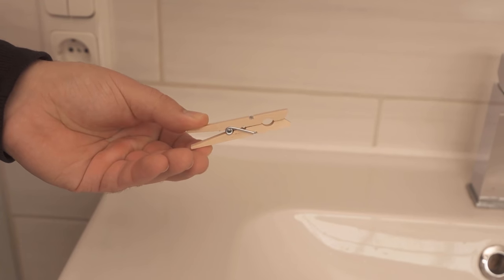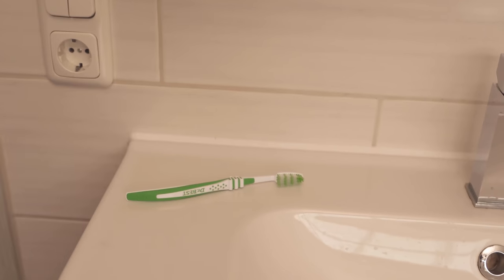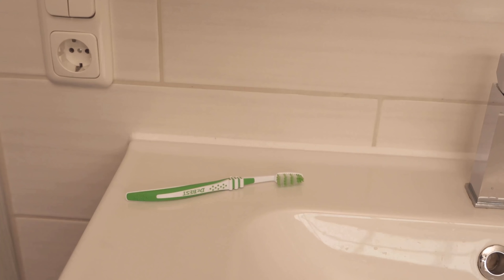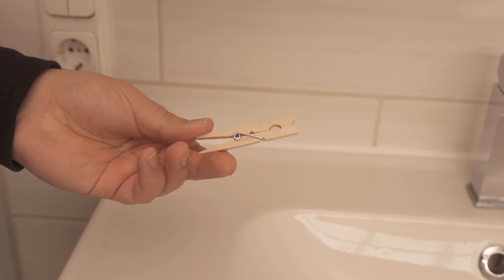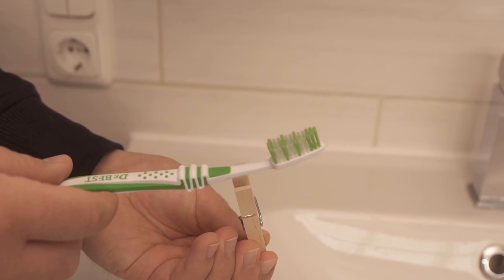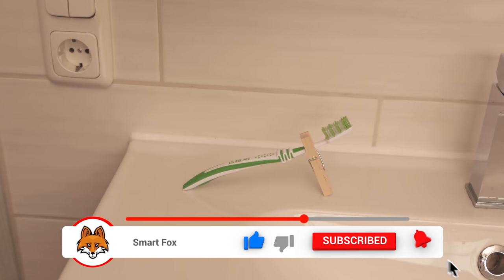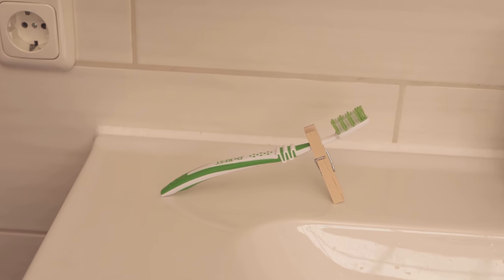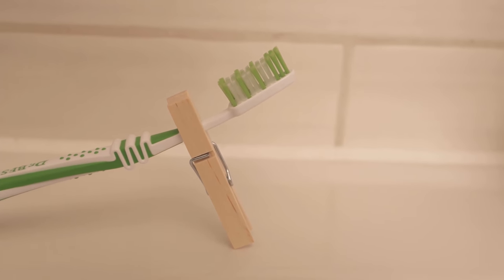That´s why EVERYONE should put a Clothespin on their Toothbrush 💥 (suprising) 🤯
Have you ever put a clothespin on your toothbrush? - Here I show you why it's a good idea!

Where do you put your toothbrush when you're done brushing? In the best case you have a toothbrush cup, in the much worse case you put your toothbrush on the edge of the sink. This is the place where germs gather that you certainly don't want on your toothbrush.

But to prevent exactly that, there is a small ingenious trick. All you need is a clothespin. If you put it around your toothbrush, you can place it on the sink WITHOUT the toothbrush head touching the edge, but floating freely in the air.

So always keep a clothespin handy and try this trick on yourself!